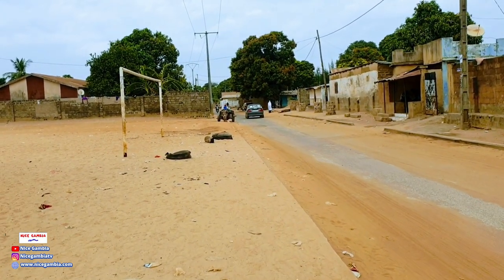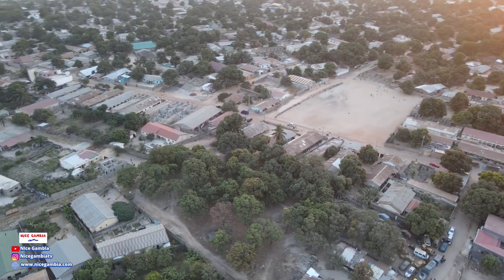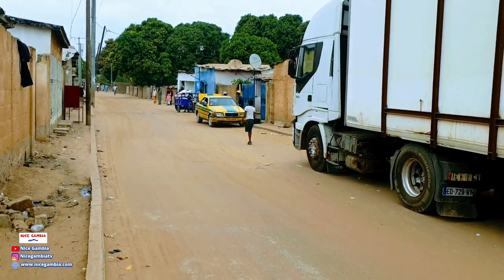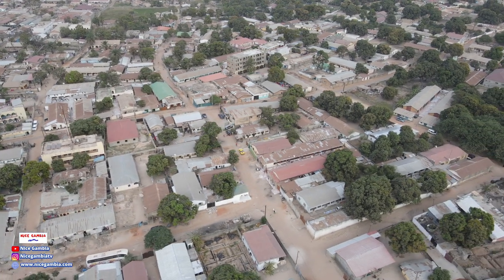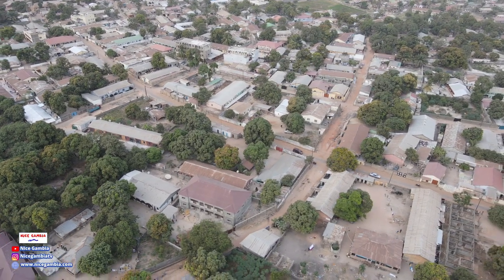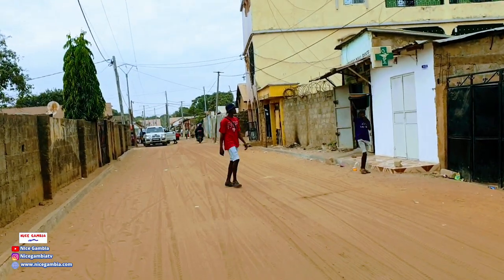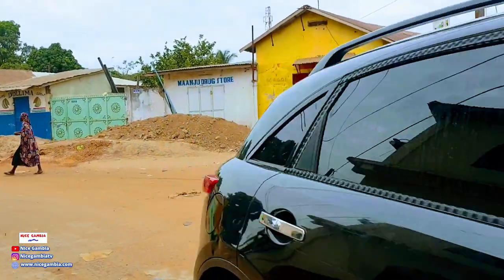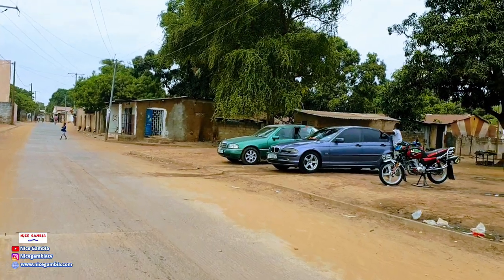Faji Kunda South The Gambia Cities and Towns | Business and Entrepreneurship in The Gambia